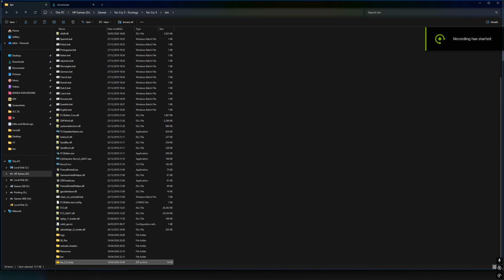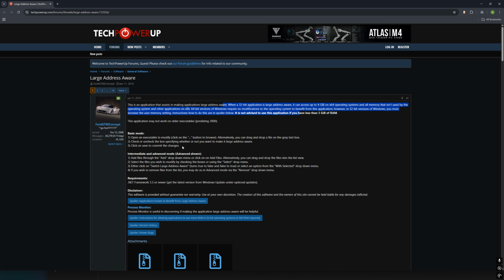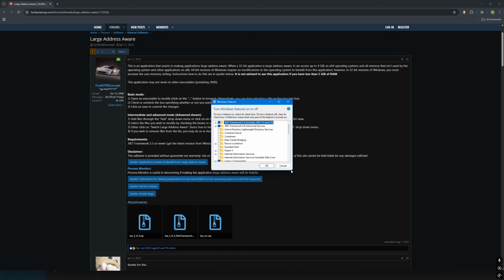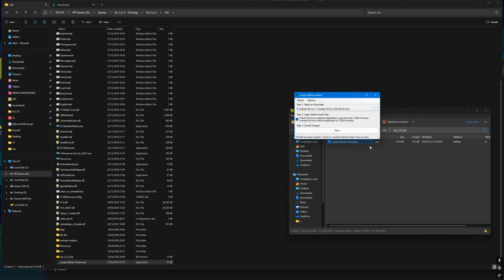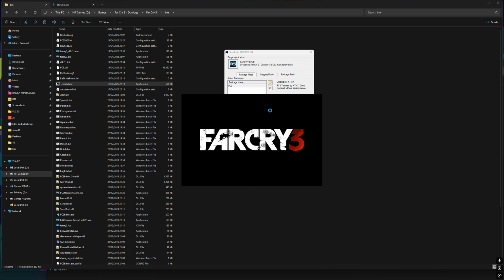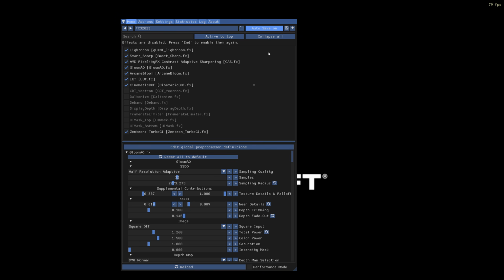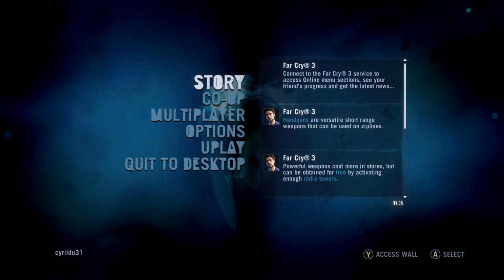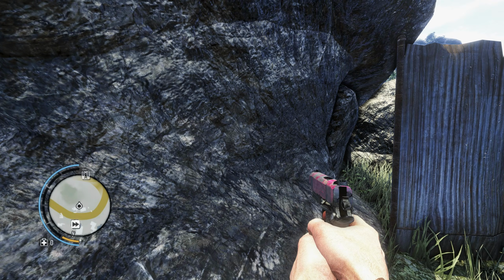The only Far Cry 3 Crash Fix you need in 2026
Far Cry 3 Crashing on New PC, modern hardware or just using reshade or texture mods. It is because of some memory issue.